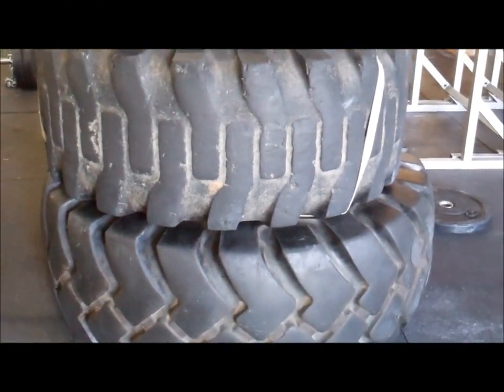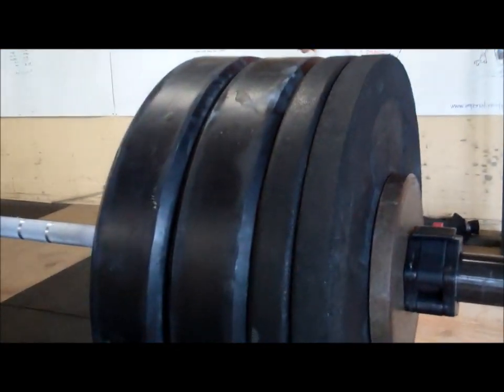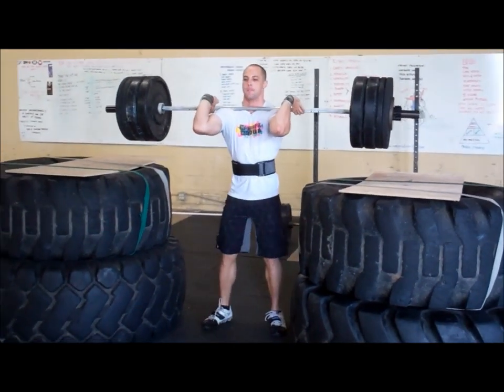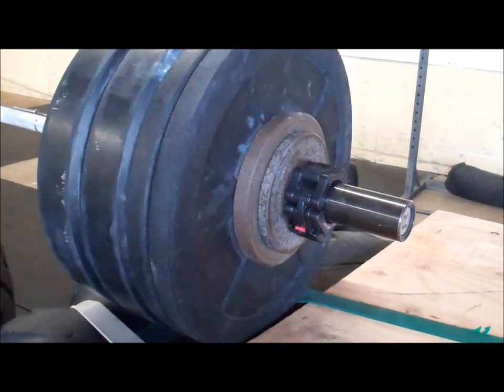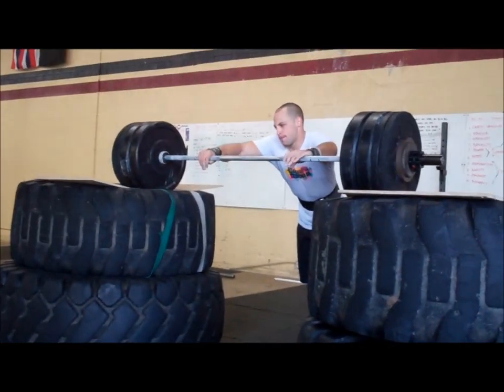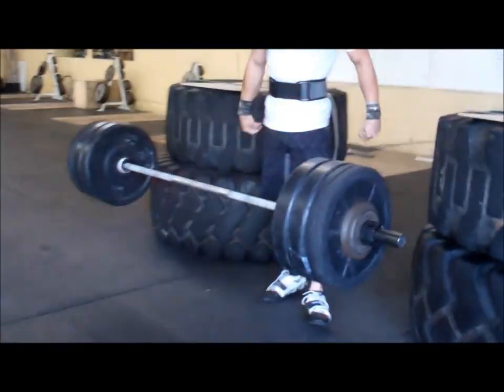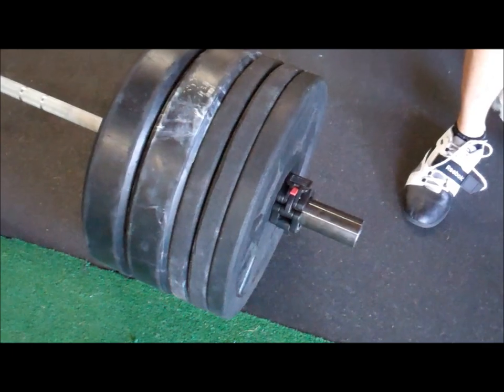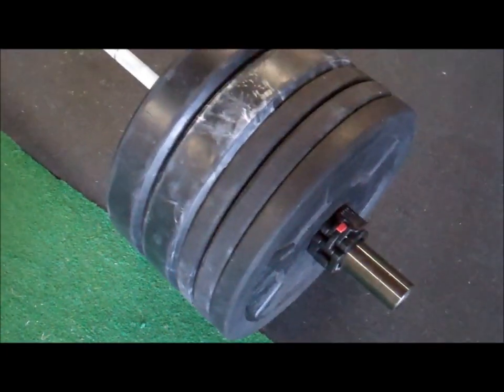Ryan Riess (ghetto split jerks)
275 lbs, 280 lbs and 285 lbs.  Ryan hasn't been able to lift overhead for a month so he was happy.